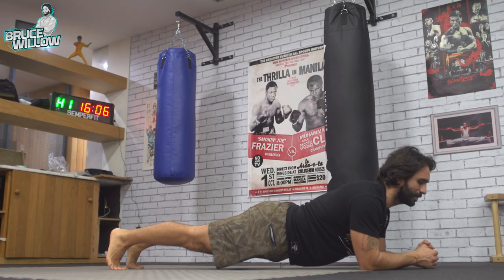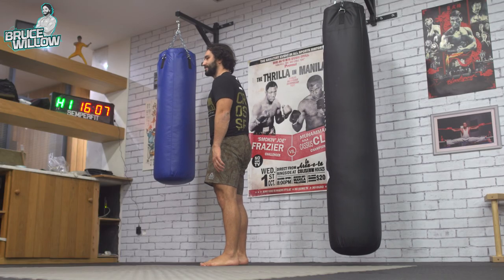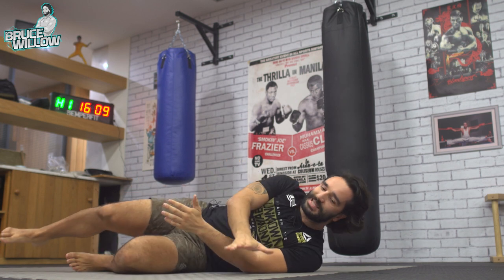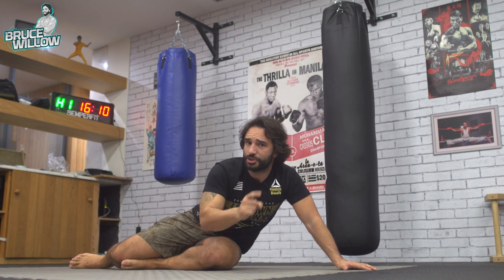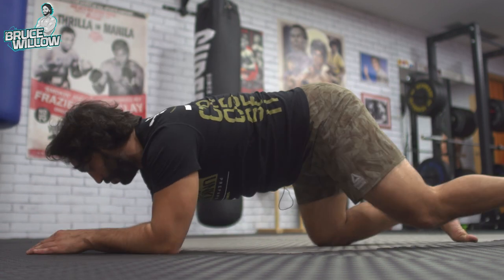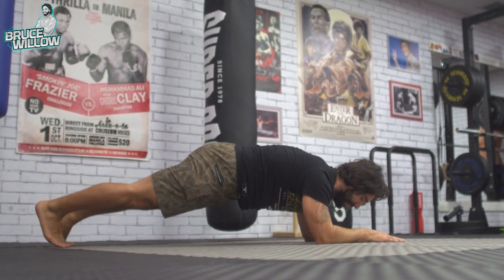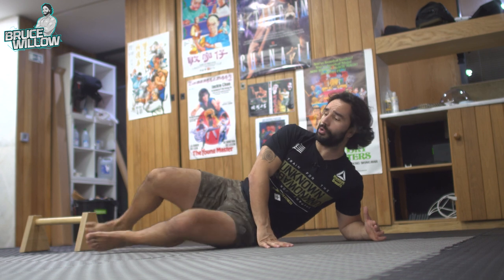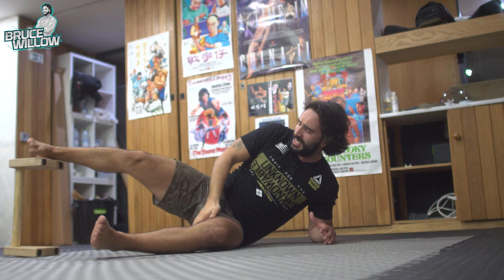The BEST AB PLANKS! (Strong Abs Like Van Damme!)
How to perform the ab plank correctly and best types of planks to challenge your position.

The best way to gain strong abs!

00:00 How to do Plank correctly
5:02 Best Plank Variations

Performer / Director - Bruno Salgueiro aka Bruce Willow (Stuntman / Personal Trainer)
Camera/Production - Luís Piçarra (Run Forrest Run Productions)
Editing - Alexandre Lopes / Melina Menconi